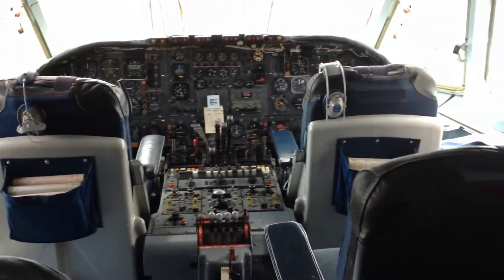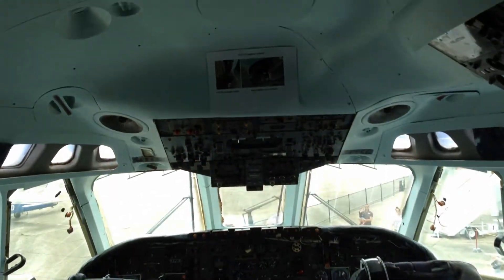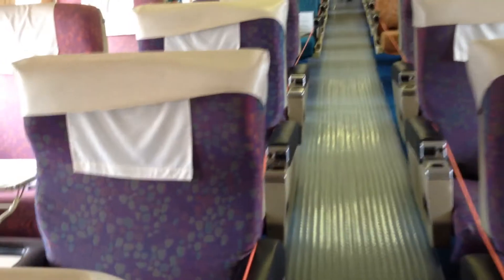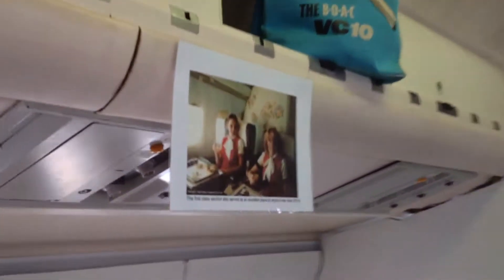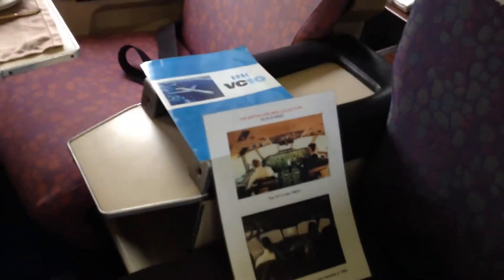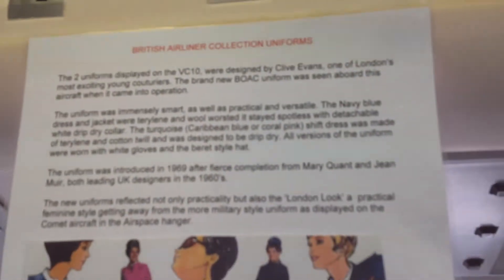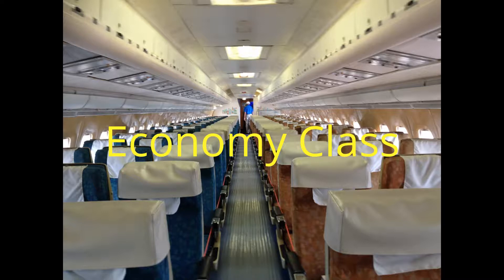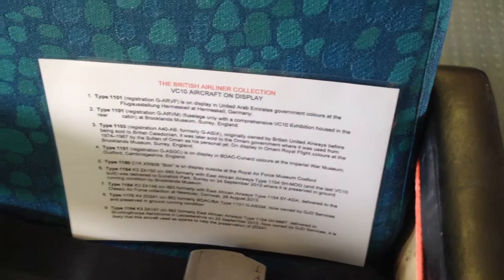Walkthrough of Duxford Aviation Society Super VC10 G-ASGC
Welcome onboard my favourite plane at Duxford. For most people, it's the concorde but for me, it's this plane. This is because it has 4 engines and the back and the seats look nice.

I went in this plane a second time and had a chat with the man supervising it and he said the VC10 was the fastest sub-sonic airliner and that still hasn't been beaten (with the exception of supersonic planes but notice how I said "sub-sonic").

I'm hoping to join Duxford Aviation Society in 4/5/6 years to volunteer to have these planes open and basically still there.